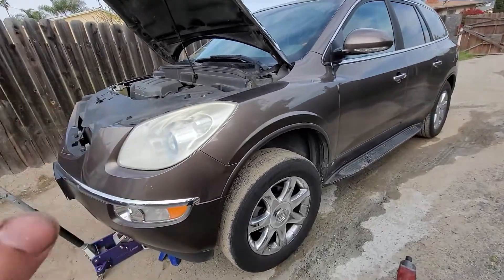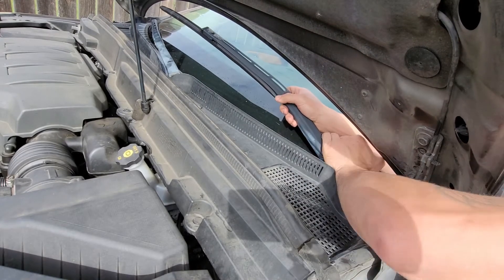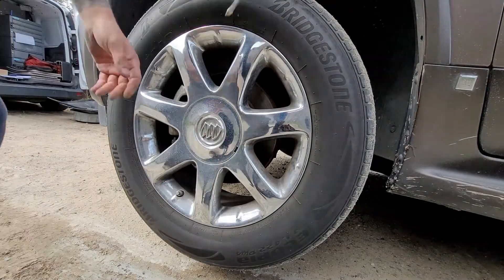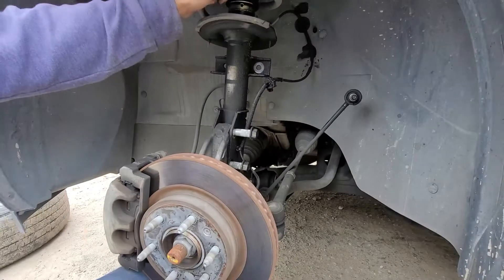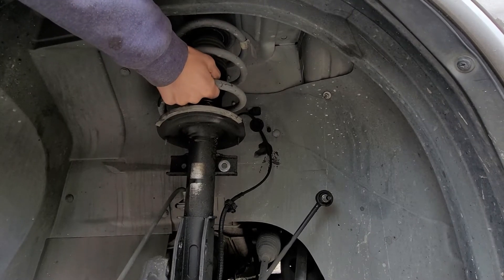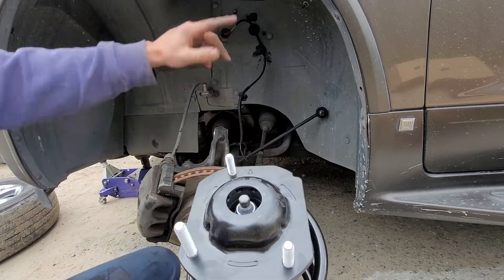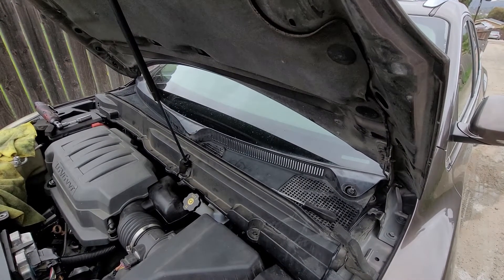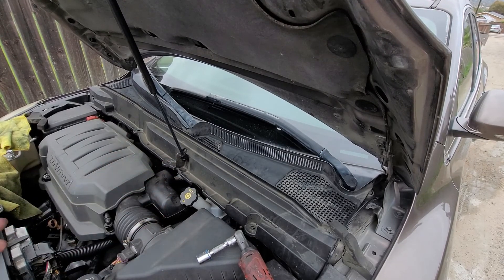2008 Buick Enclave front shock replacement